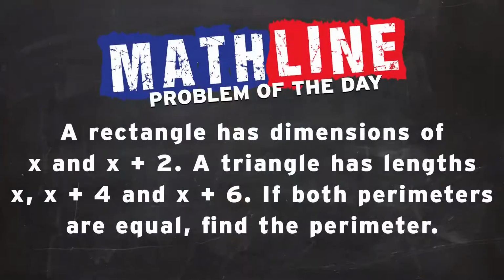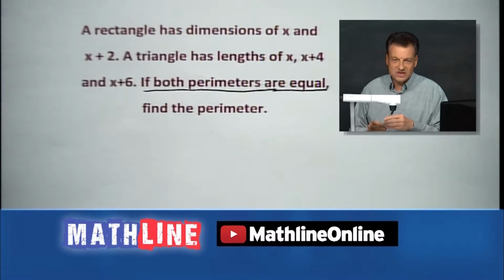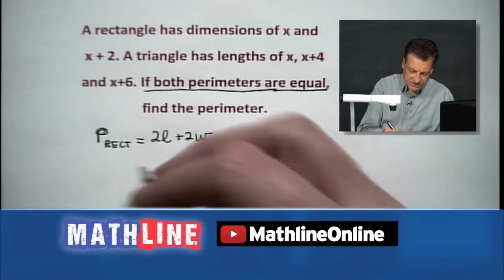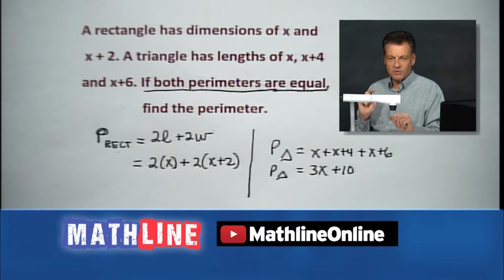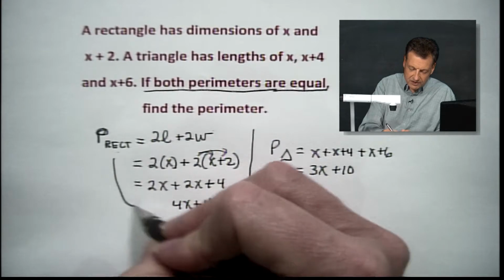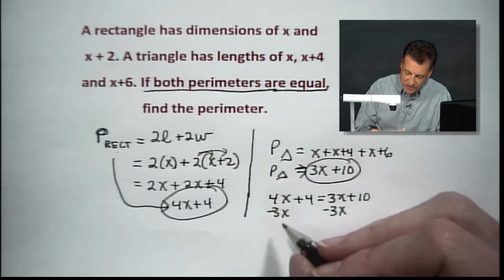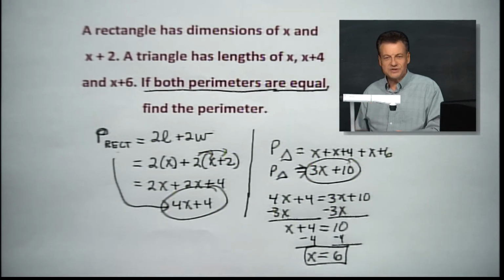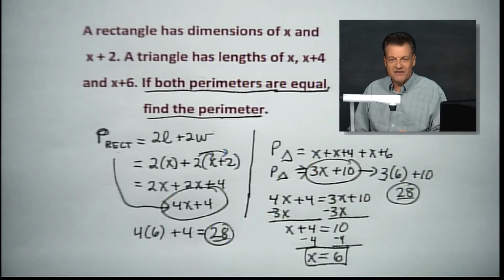Applications of Linear Equations l Mathline Online l Comparing Perimeters with Equations